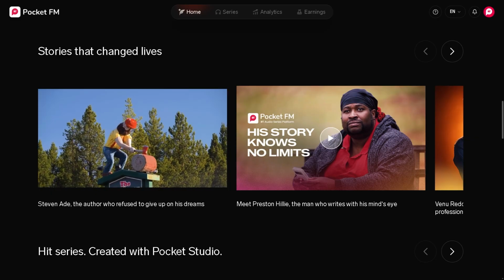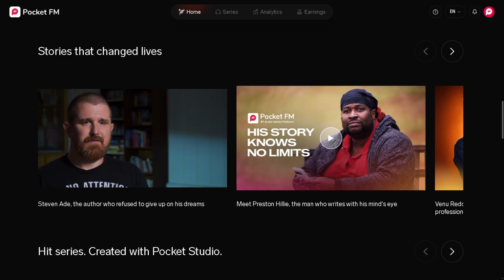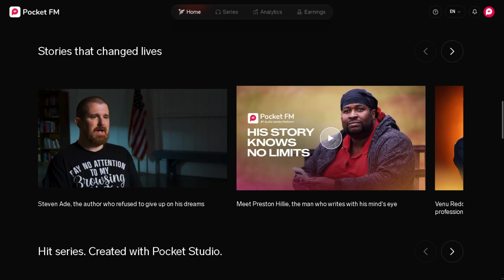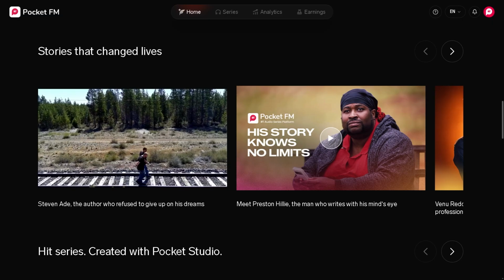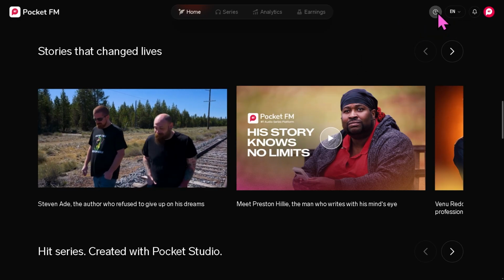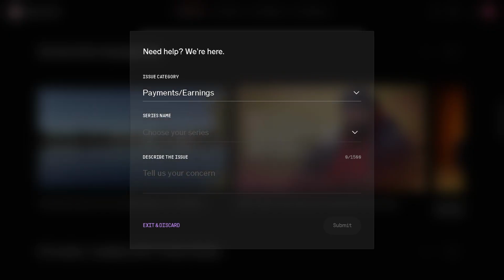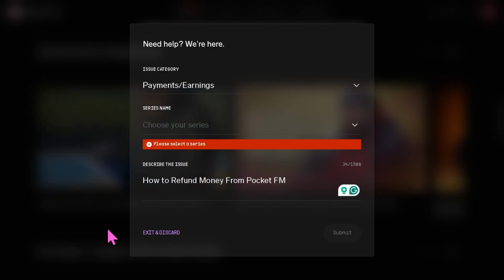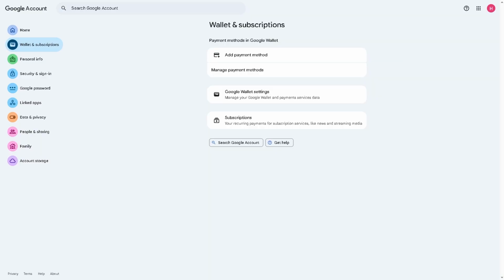How to Refund Money From Pocket FM